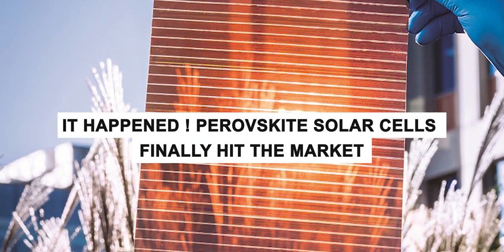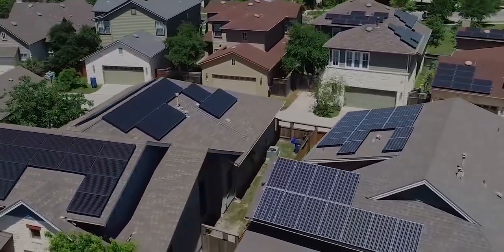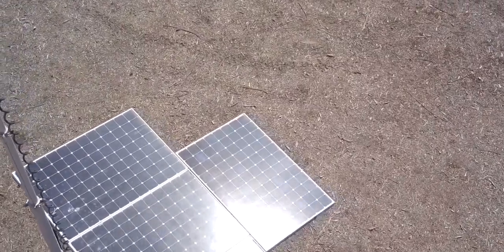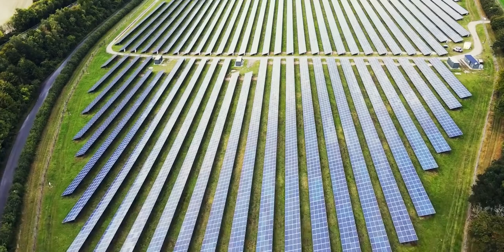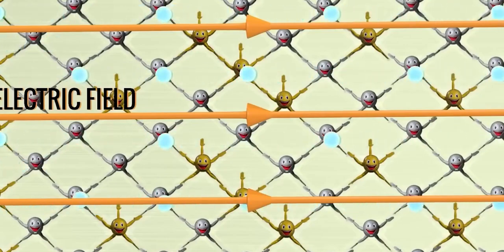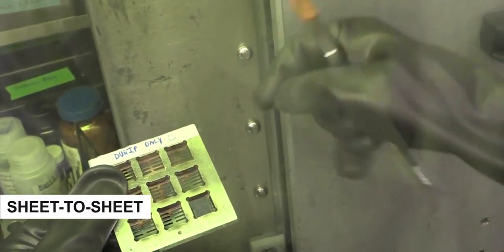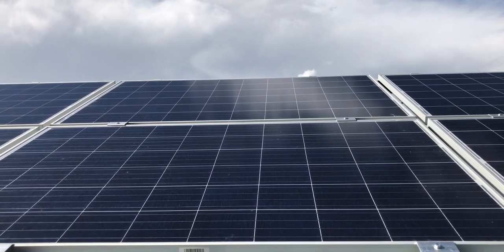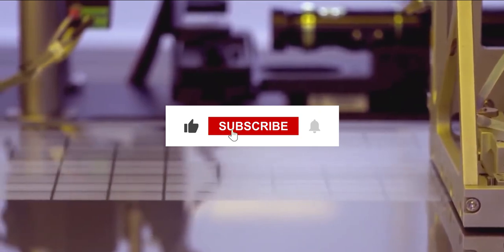Future Technology of Solar Panels | All New Powerful Perovskite Solar Cell!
What is a perovskite solar cell? What are the solar cell advantages and disadvantages? After years of development, perovskite solar cells have finally hit the market! This energy-efficient and environmentally-friendly alternative to traditional silicon solar cells is already being used in a number of applications, and it’s only going to become more popular in the coming years.

Watch this video to learn more about perovskite solar cells why they could be the next big thing in solar energy.